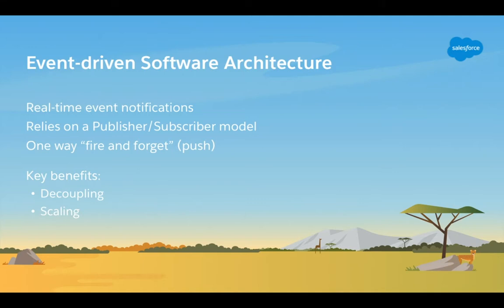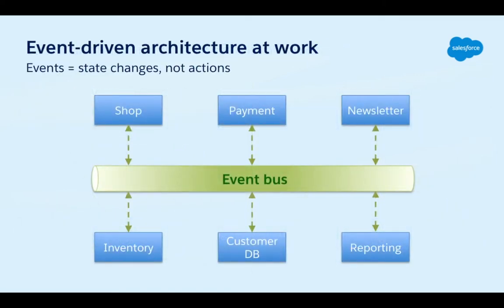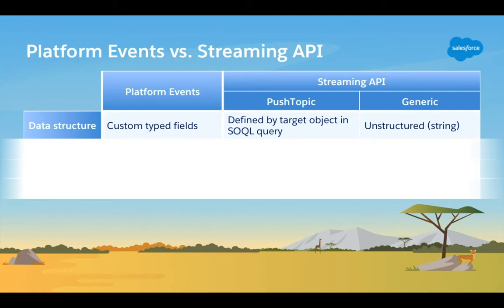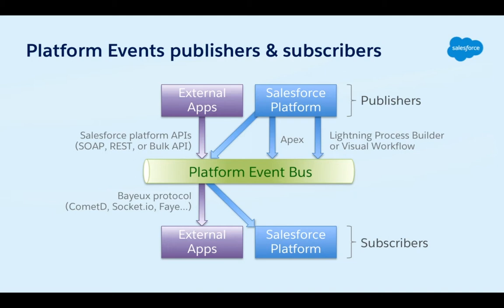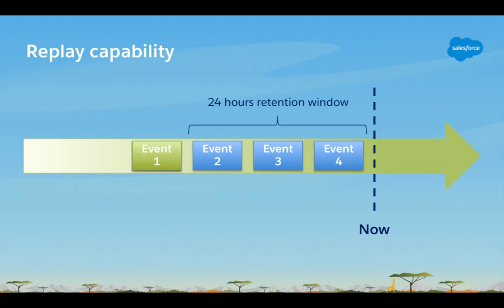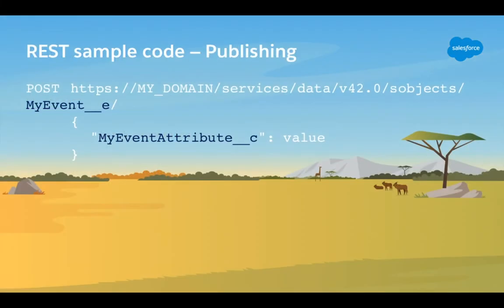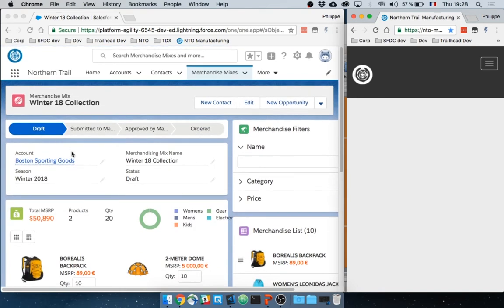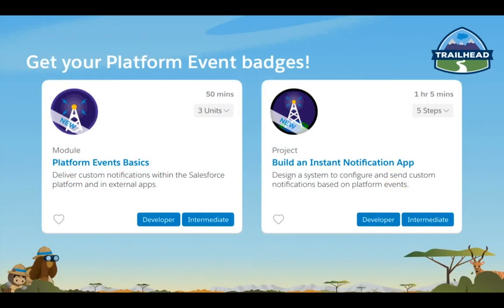Implement an Event-Driven Architecture with Platform Events (TDX '18)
With the release of platform events, developers have the necessary tooling to venture into the realm of event-driven software architecture. In this session, you will get an introduction to the concept of enterprise messaging and dive into platform events. You'll learn about their capabilities, discover specific use cases, and get access to sample code.